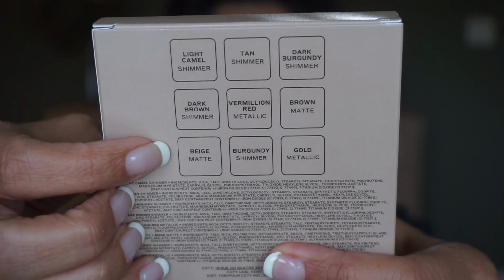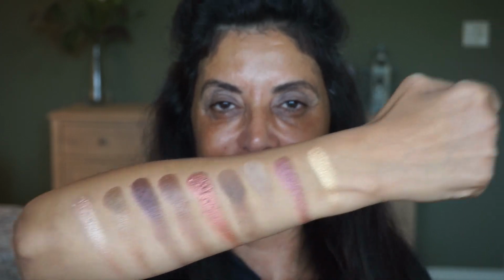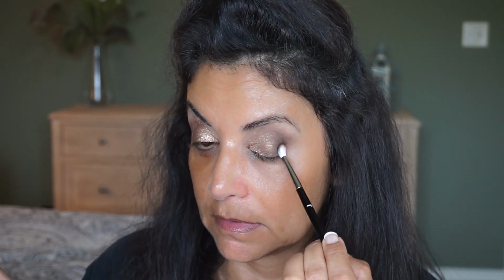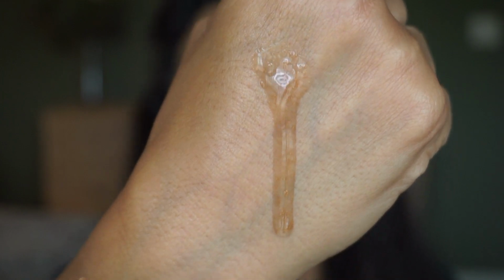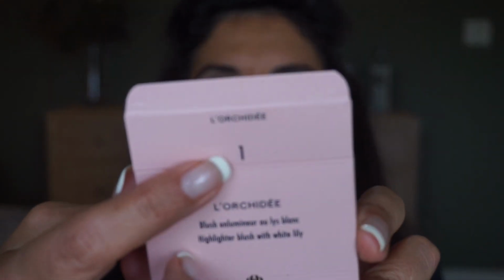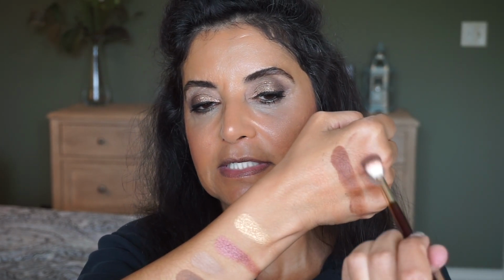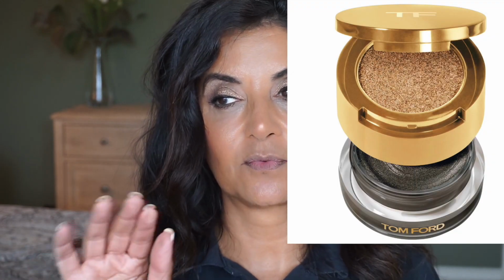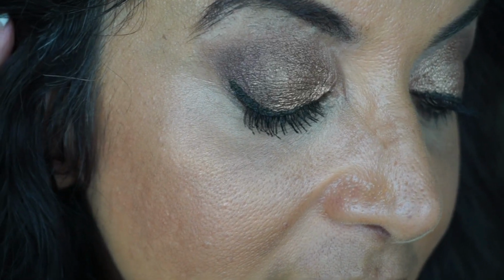Trying New Luxury Products | Burberry, Gucci, Sisley, Tom Ford, Chantecaille, Chanel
Hi everyone!  Did a little bit more shopping and they are luxury products.  The new eyeshadow palette from Burberry, bronzer and powder from Gucci, Chanel foundation, Sisley blush and mascara and the new lip gloss by Tom Ford.  Enjoy!!

Time stamps:
Intro 0:00
Start of trying new products 1:17
Burberry palette swatches 2:50
Applying Burberry eye shadows 5:06
Applying concealer 8:38
Applying primer 8:57
Chanel Water Fresh Tint foundation 9:31
Brows 11:24
Sisley So Stretch Mascara 12:26
Sisley Highlighting Blush 1 13:34
Swatch of Gucci Bronzer 15:41
Gucci Powder 17:08
Tom Ford Sunlust lipgloss 19:00
Final look and quick summary 21:05
Did a little check in 22:50

Products mentioned:
Burberry Runway eyeshadow palette (SOLD OUT but should be back in stock I hope)
Chantecaille Mattyfiing Primer
Chanel Water Fresh Tint Foundation Medium Deep
Sisley Paris So Stretch Mascara
Sisley Highlighting Blush 1 Nordstrom
Gucci Poudre de Beaute Eclait Soleil Bronzer 5 Selfridges Nordstrom
Gucci Poudre de Beauté Matte Compact Powder 5 Selfrigdes Nordstrom
Tom Ford Sunlust Lip Gloss

Makeup:
Hourglass Eyeshadow Primer
The Ordinary RoseHip Seed Oil
Cle de Peau Concealer Buff and Hazelnut
Benefit Precisley My Brow 4
SUQQU Eyebrow Mascara
Tom Ford Liquid Eye Liner
Essence Eye Liner Pencil